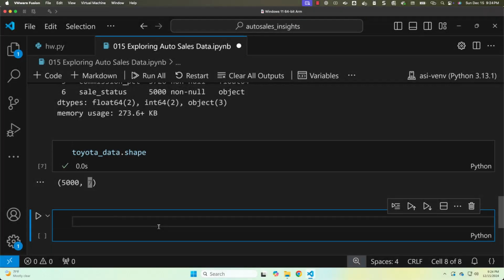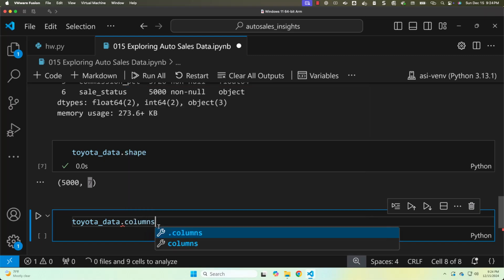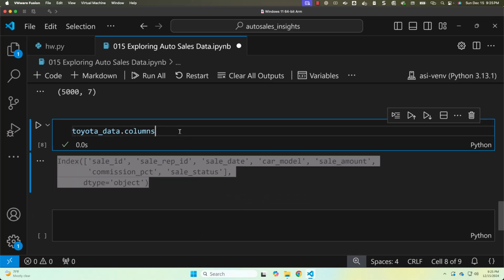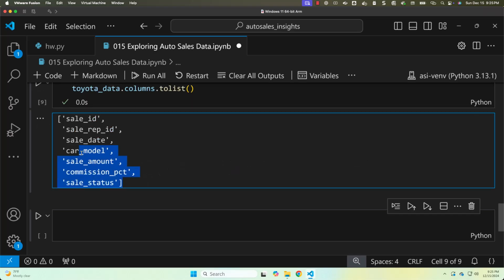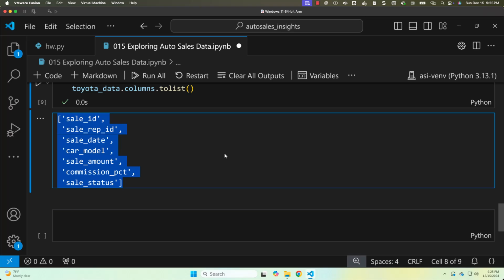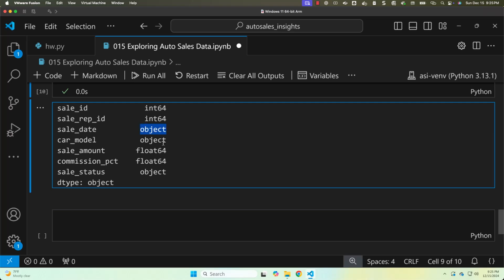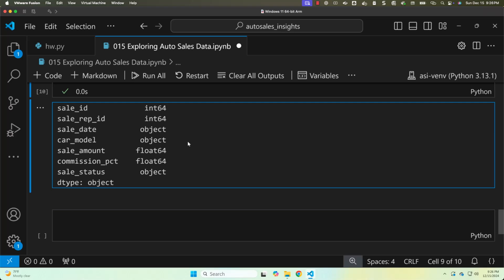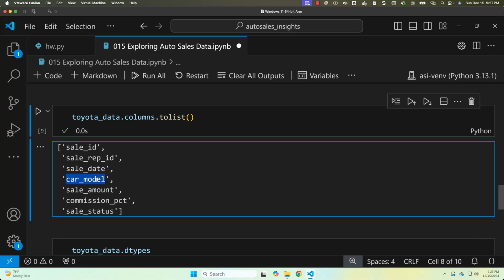List Column Names And Data Types In Pandas DataFrames | Python Pandas Tutorial For Data Engineering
Welcome to ITVersity’s ‘Data Analysis Using Pandas’ series, your step-by-step guide to mastering data exploration and manipulation with Python!

In this video, we take a deeper dive into exploring datasets using Pandas. Learn how to:
 • Use the columns attribute to efficiently list all column names in a Pandas DataFrame.
 • Leverage the dtypes attribute to examine the data types of each column, a critical step in understanding your dataset’s structure.

 • Knowing your DataFrame’s column names and data types is essential for preparing your data for cleaning, transformation, and analysis.
 • This foundational knowledge helps you identify mismatched or unexpected data types, making it easier to optimize your workflow for real-world datasets.

This video is perfect for Data Engineers, Data Analysts, and Data Scientists looking to improve their data exploration skills using Python and Pandas.

*Resources*

✨ Test your knowledge of Python Pandas with our quiz!

🌟 Ready to kickstart your coding journey?